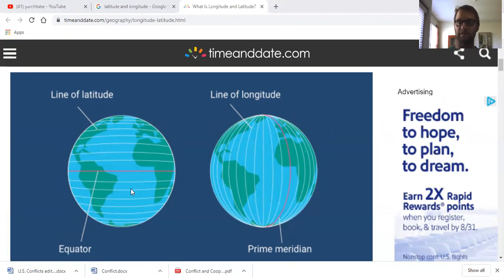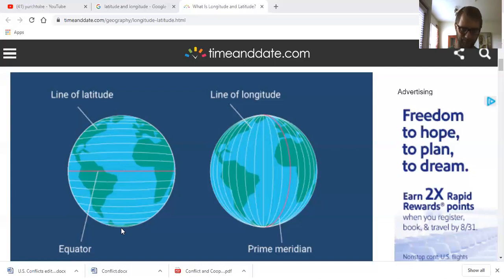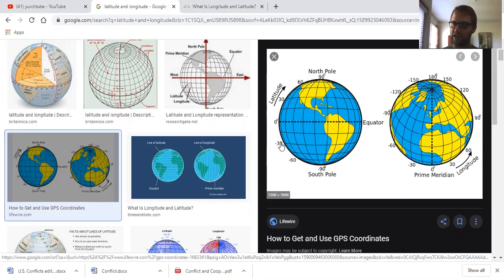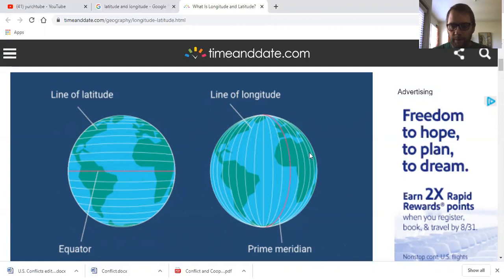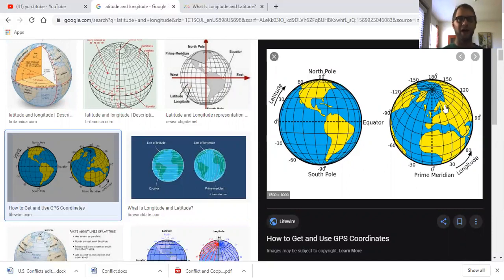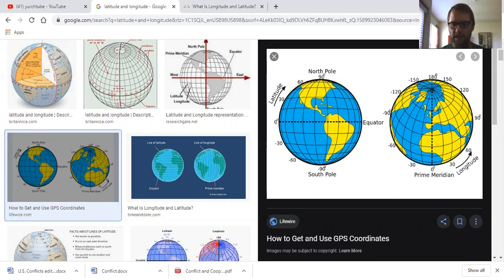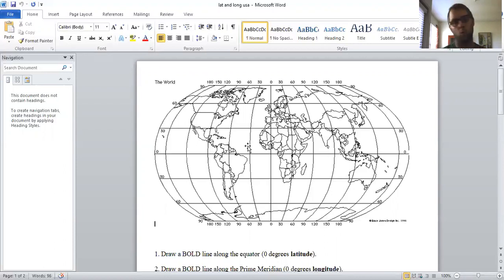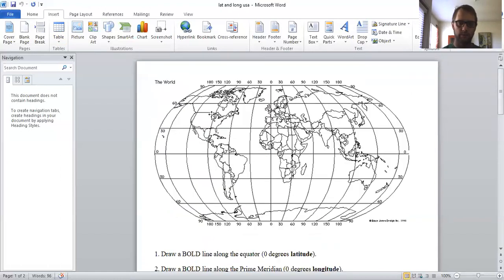Yurchtube - Latitude and Longitude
Intro to how to use latitude and longitude!